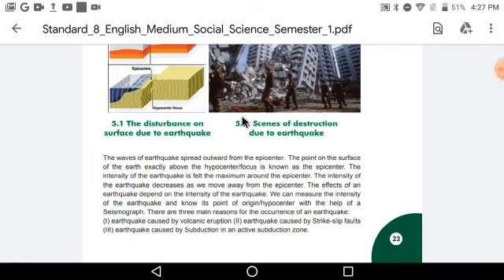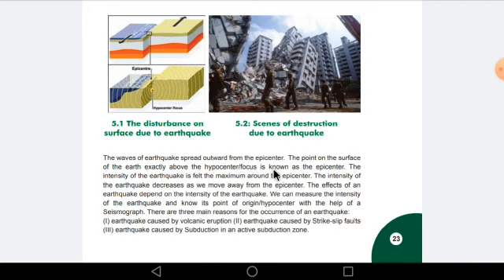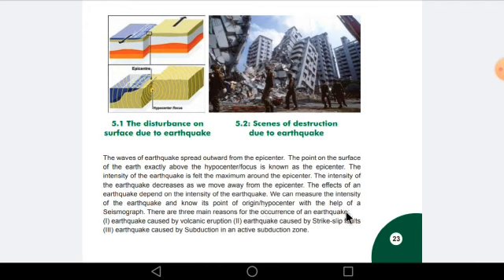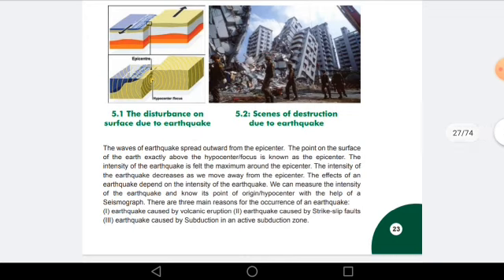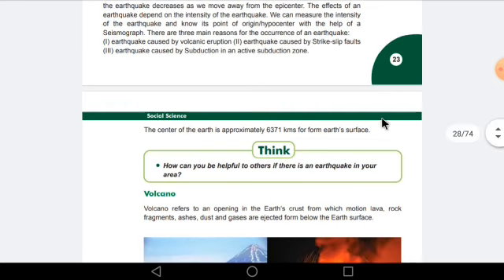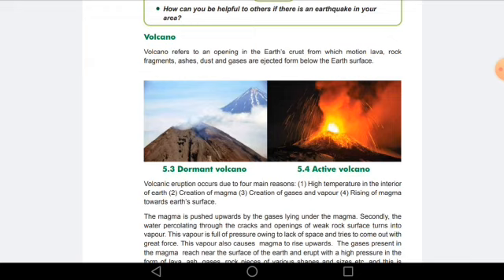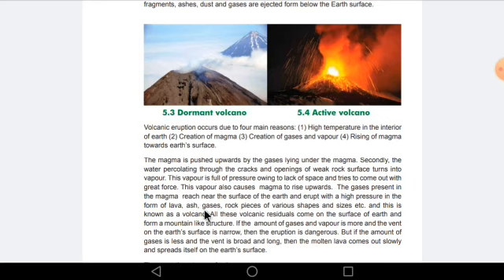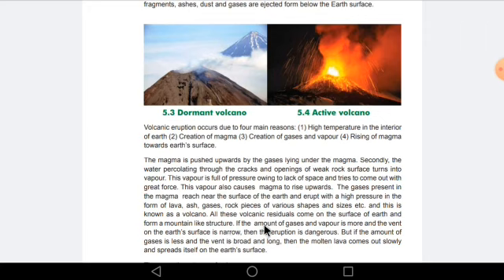LPSRS - Std - 8/S.S/Ch-5 Natural Disasters/Topic - Volcano (03/07/2020)